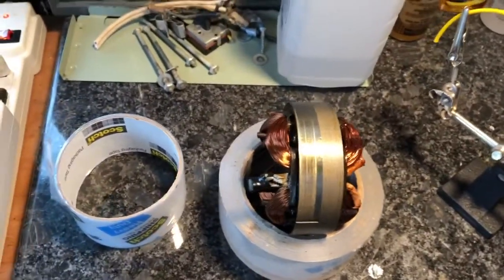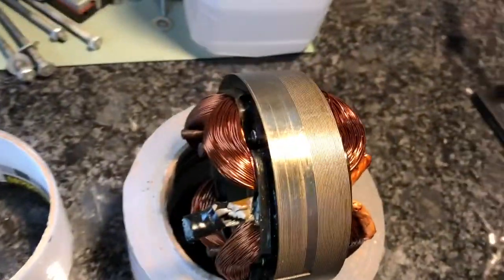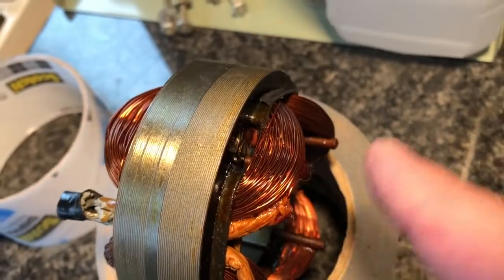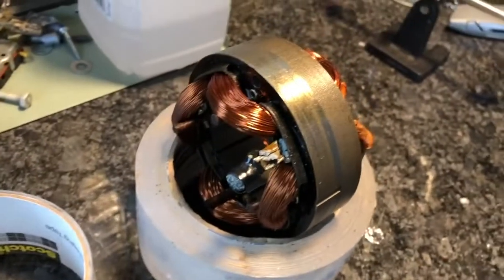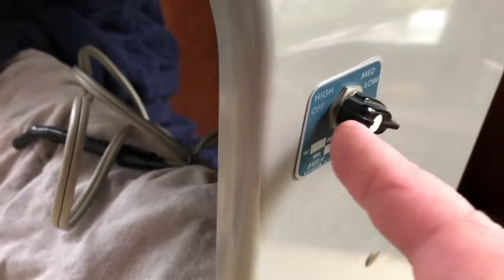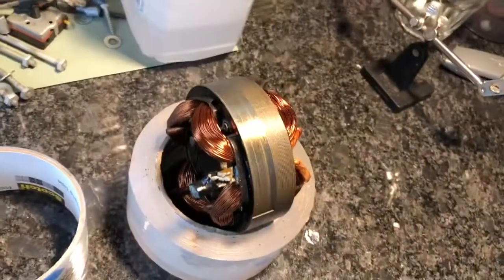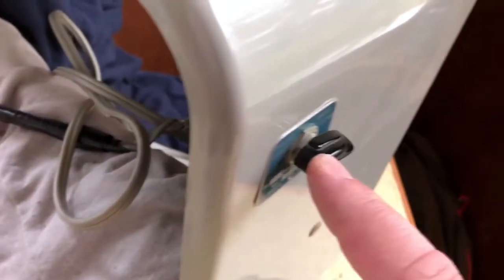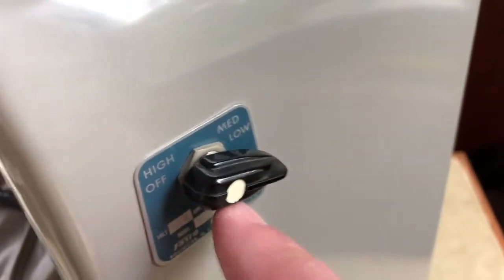Baby Fasco Solder and Switch Removal